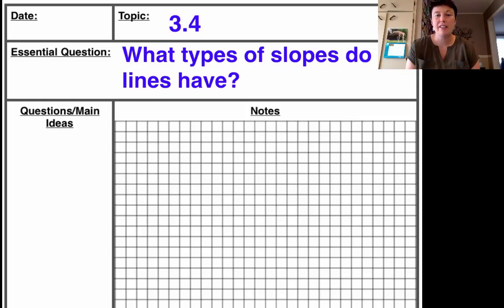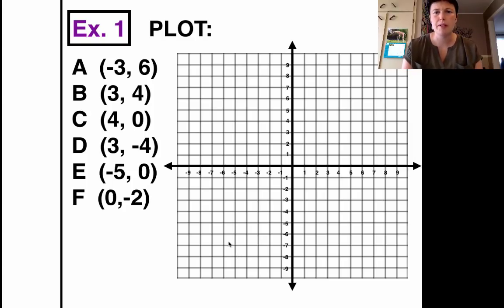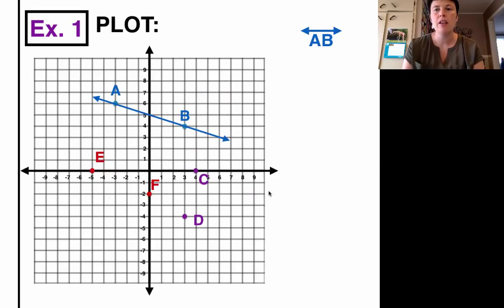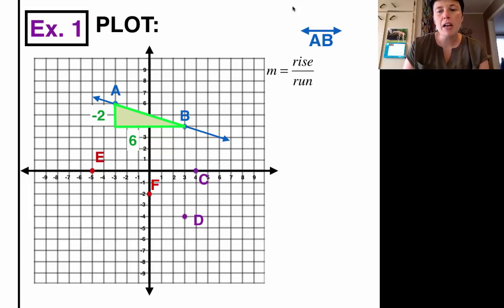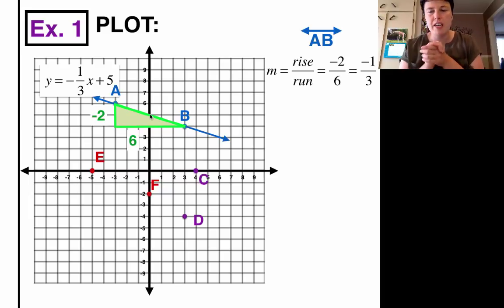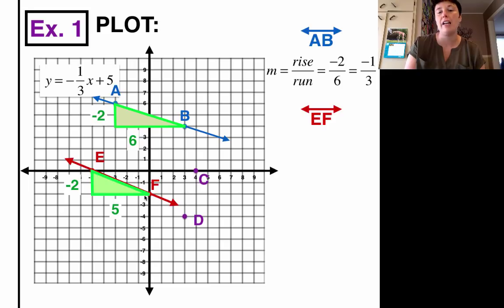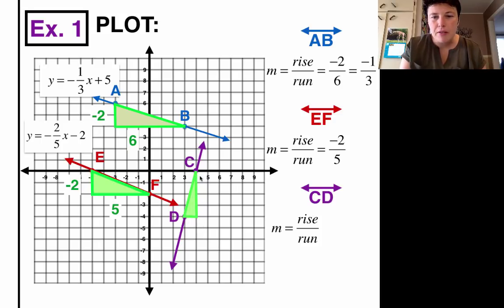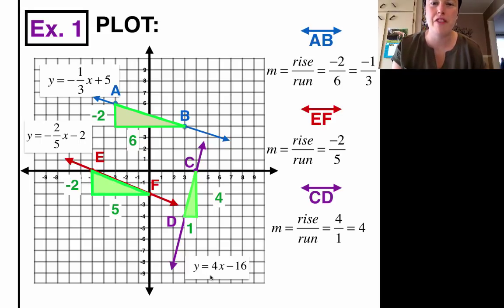3.4(C) Slope & Steepness (K)